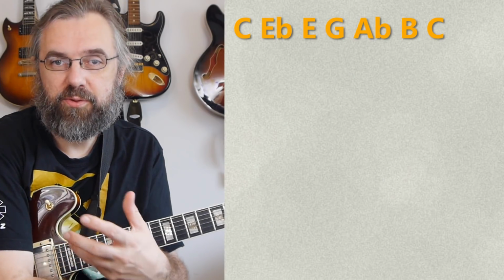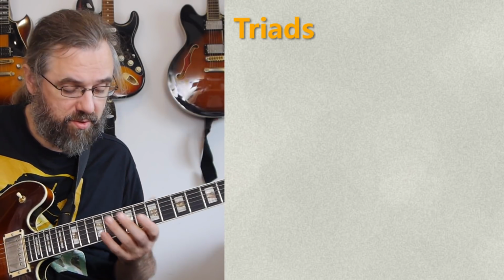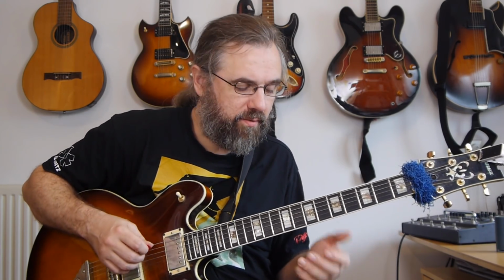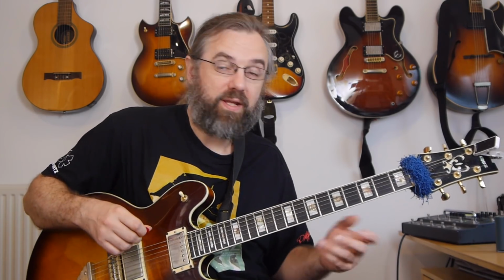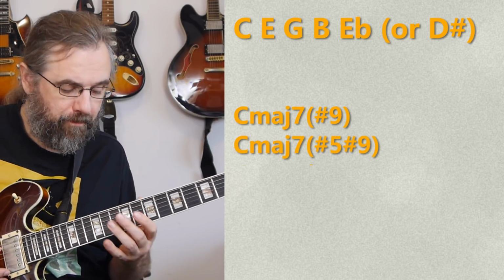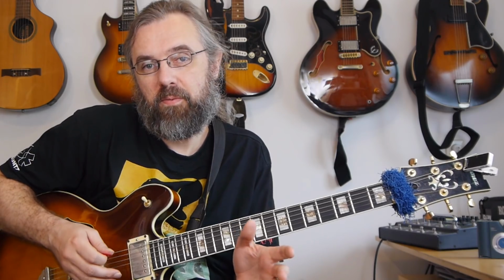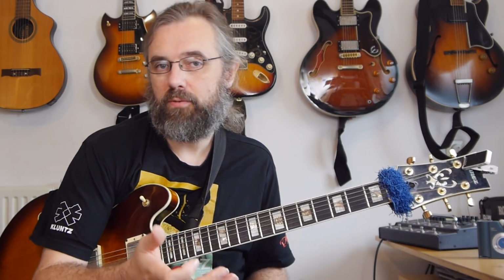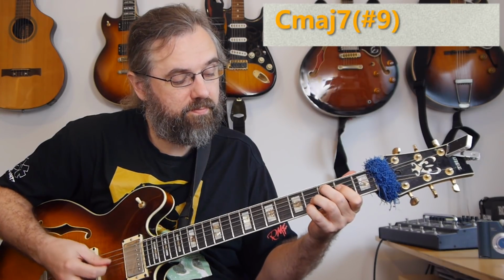Exotic Scale - Augmented Scale - All The Secrets!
The augmented scale is a great symmetrical scale that you can apply to both maj7 chords and minMaj7 chords. In this lesson I will go over the scale and look at the possible arpeggios, triads, 7th chords and some ideas on how to improvise with them.

I also go over some ideas for constructing voicings for some of the exotic sounding chords that you can construct in this scale like Cmaj7(#9) and Emaj7/C.

List of contents:

0:39 Basic Construction and symmetry
1:32 Arpeggios in the augmented scale

1:56 Triads
2:48 Using the triads in solos
3:16 Different approaches to solo with triads
4:53 7th Chord Options
5:17 soloing with the 7th chords
6:19 Adding further extensions
7:25 Another way of describing the extended chords
9:21 Finding more useful structures
9:41 Shell Voicing Arpeggios
9:52 Line with Diatonic Shell Voicings
10:03 Spread Triads
10:09 Lick with Open-voiced triads
10:16 Drop2 voicing arpeggios
10:23 The beatiful sound of Drop2 arps in the augmented scale
10:47 Should I make a video on Augmented licks?
10:55 Voicings in the augmented scale
11:06 Symmetrical maj#5 voicings
11:44 adding notes to voicings
12:22 Exotic 7th chord over bass note combinations

12:28 Learn the method not just this scale!
13:43 No Quartal harmony!

14:44 Like the video? Support me on Patreon!